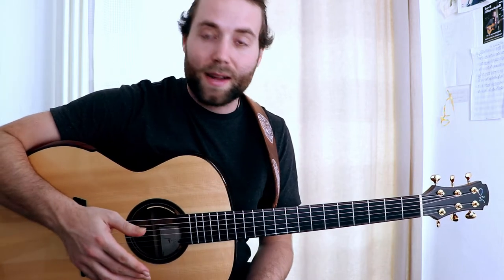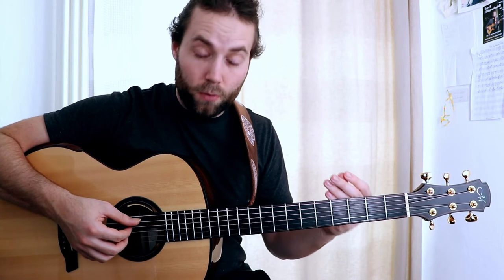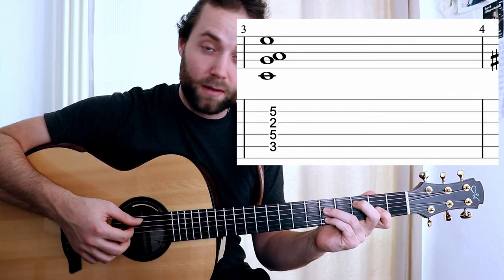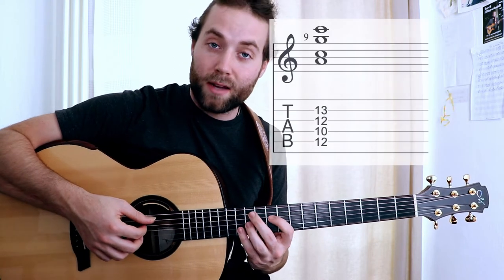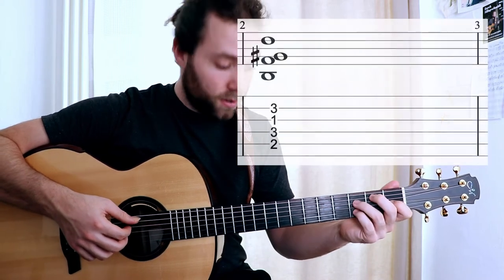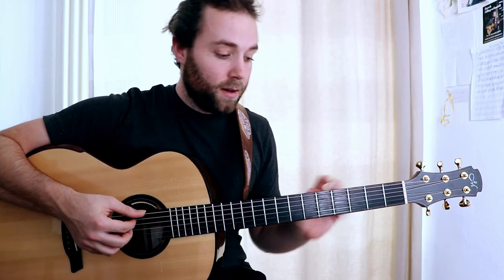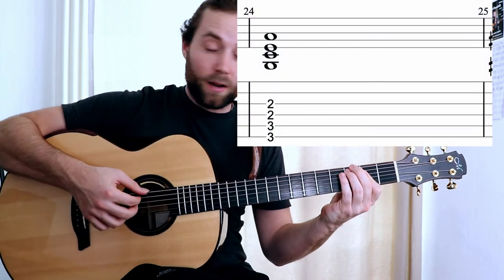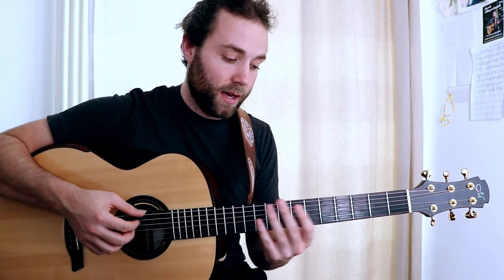Minor to Diminished Harmonic Concept Lesson With TABS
Here is a lesson on swapping between Minor and Diminished sounds and how to fit them together nicely. In the lesson I demonstrate some different exercises to show the sound then break it down chord by chord with tabs and sheet music. I also show an arpeggio variation towards the end of the video within the same harmonic concept. Let me know what you would like me to cover in future lessons.

Guitar in this video:
Private Collection Raffles Mini Jumbo with Bocote back and sides built by Maestro Guitars @maestroguitarssg

Experience owning a Maestro Guitar for yourself! Whether you're starting your musical journey or seeking handcrafted masterpieces, Maestro Guitars has what you need.